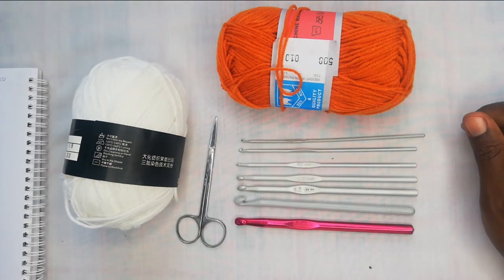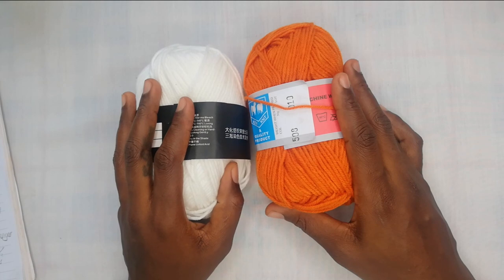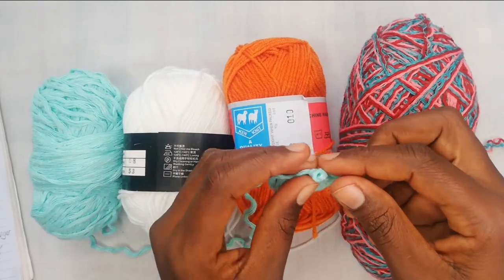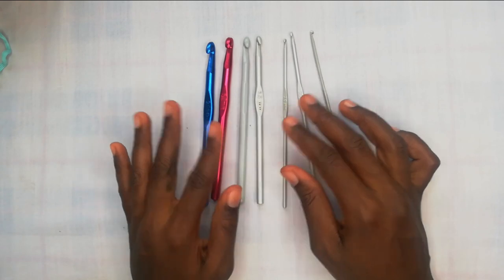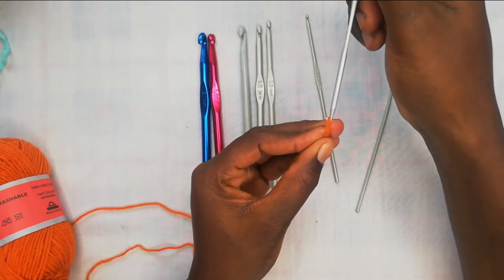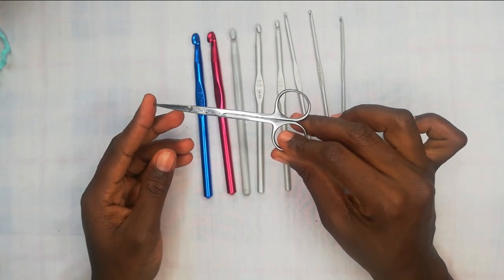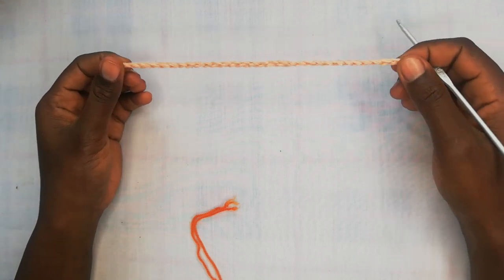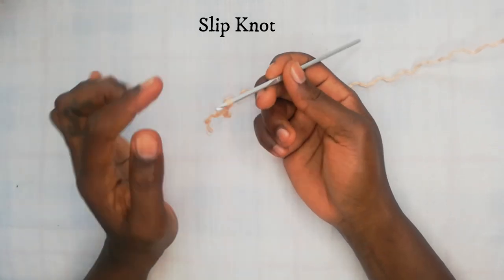How to Crochet| A Guide to Crocheting for Absolute Beginners| Step by step Guide| Afristylz Yarns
ABSOLUTE BEGINNERS CROCHET
In this episode you will learn; What you need to get started,The crochet process and major terms in crocheting. You'll also be able to make a small sample piece to get you started with the process of crocheting.

If you'd like to support me and the work I do, you can do so via